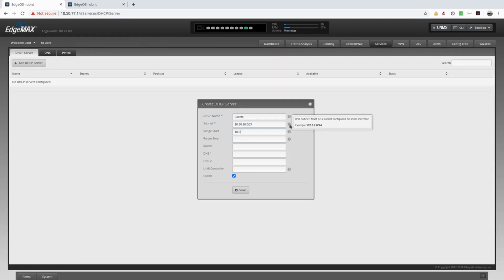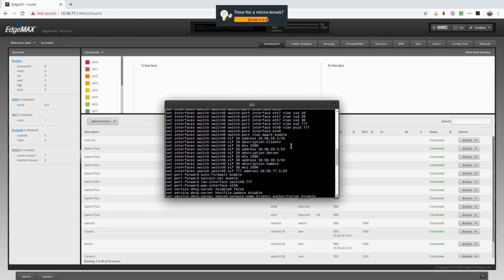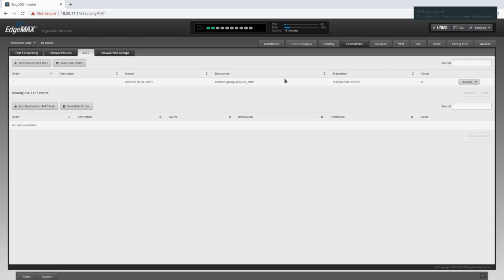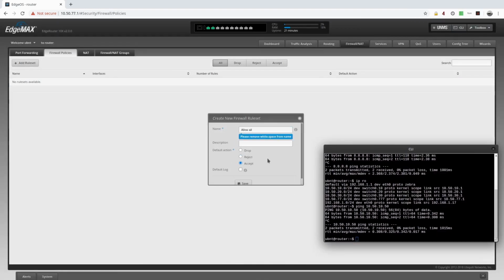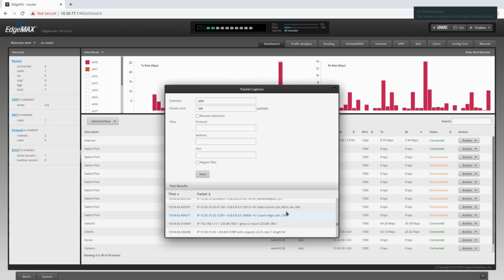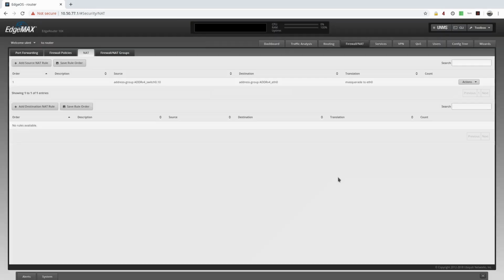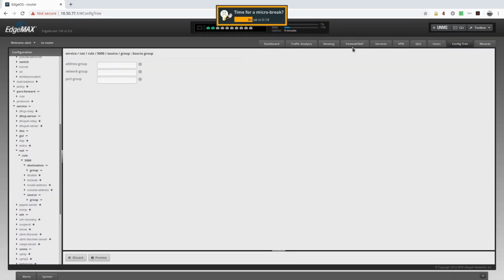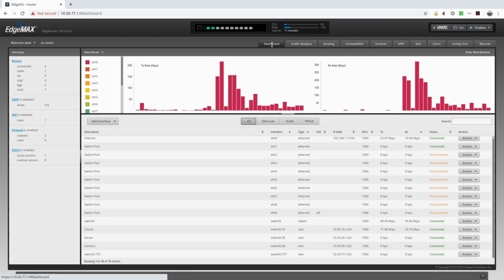Creating a new network with an edgerouter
This video shows and describes how to make a new network with an edgerouter 10x.
These steps are the first ones to get a functional network. It's however not yet safe, the firewall will be made in a next video.